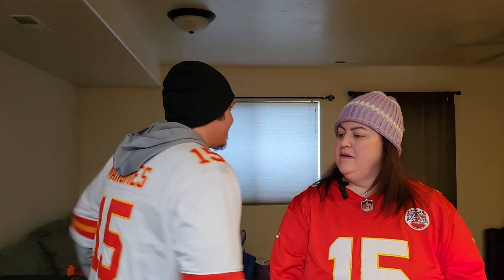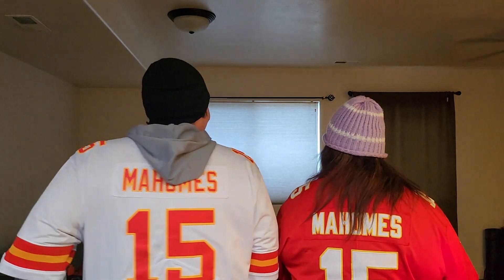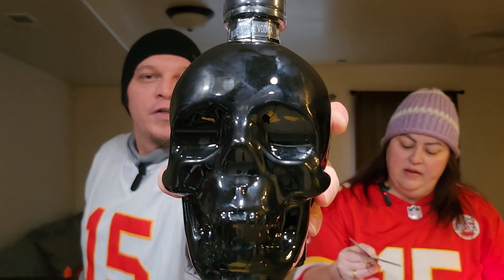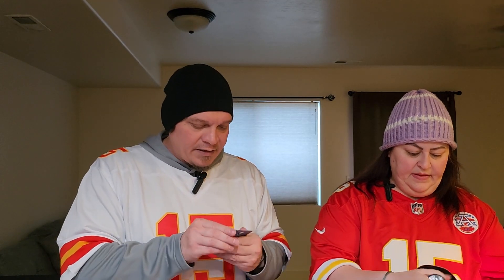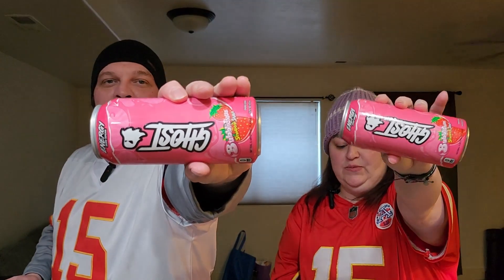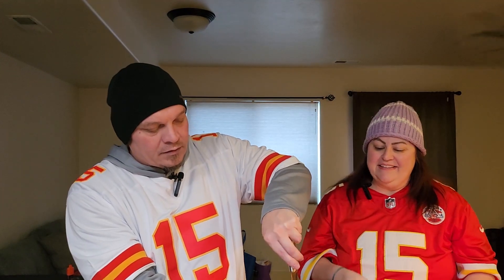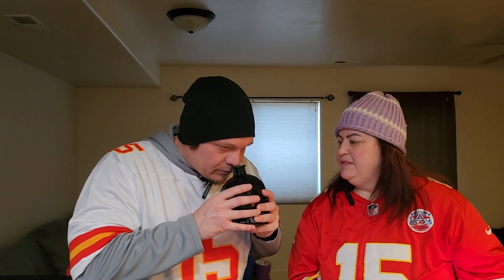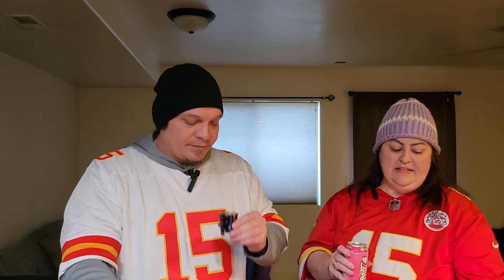Review: Crystal Head Onyx Vodka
Come join us as we review Crystal Head Onyx Vodka.